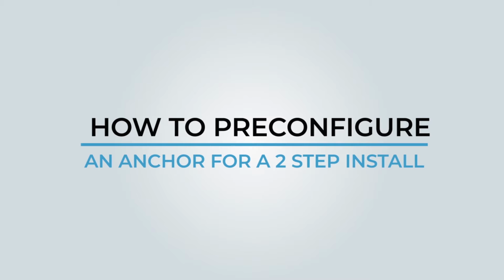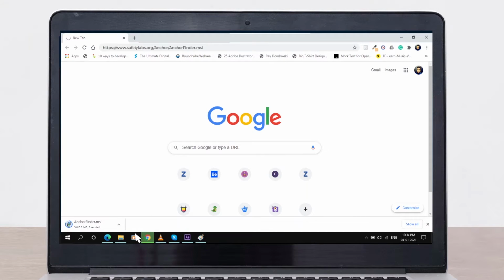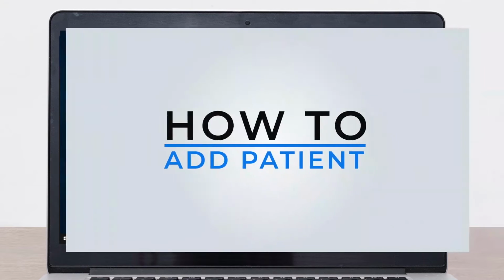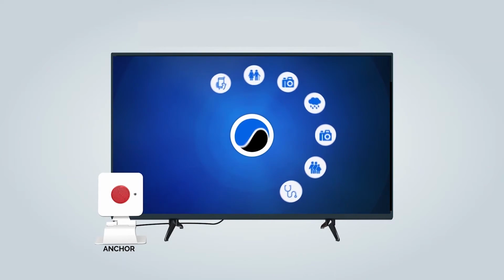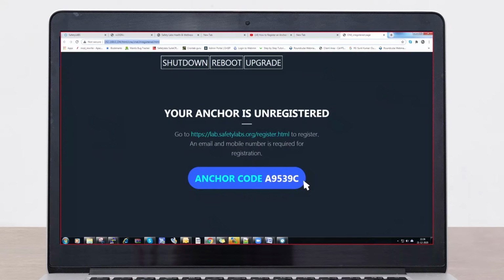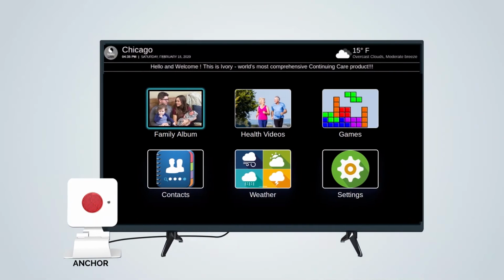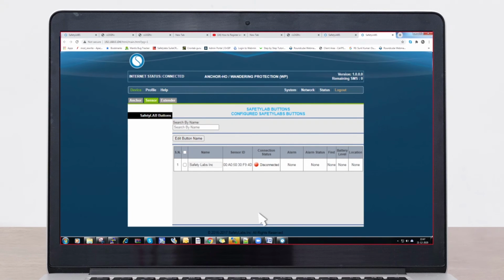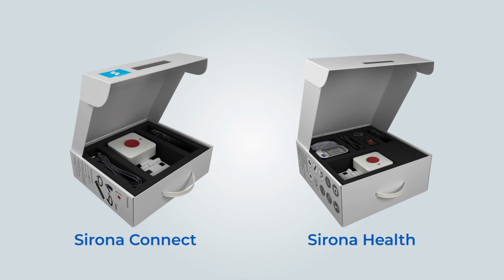How to preconfigure an Anchor for a 2 step install – Sirona.tv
This video is for healthcare providers to preconfigure and set up their Anchor for a 2 step install.